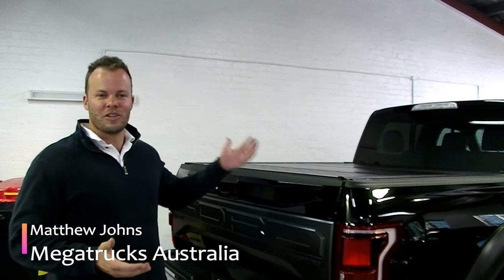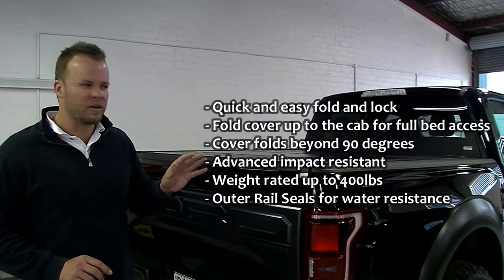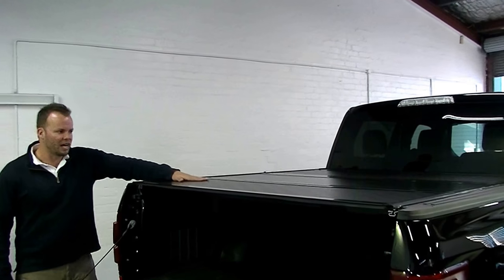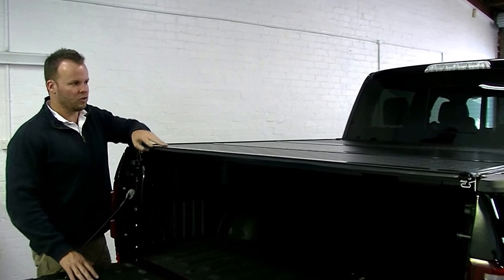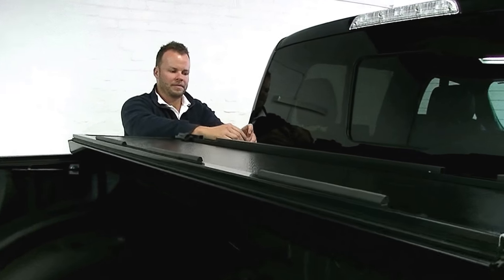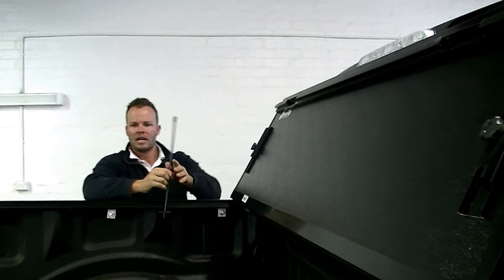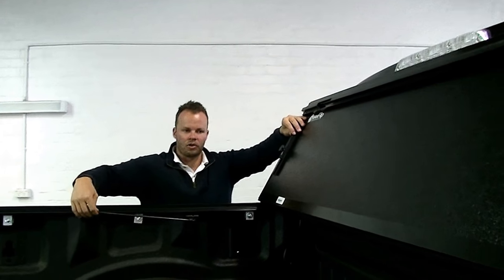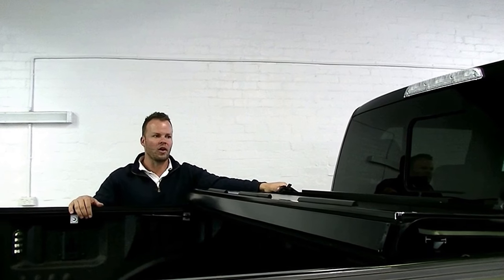F1 BAKFlip Tonneau Cover - MegaTrucks Australia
The BAKFlip F1 is BAK’s most advanced tonneau cover, perfect for truck owners who need an impact resistant, good looking and all season truck bed cover.  The dual-purpose F1 flips back for total bed access and rear window protection, whilst also folding forward and locking in place to keep your cargo secure.

The F1 tonneau cover stands out as being the most impact resistant hard folding truck bed cover from BAK industries. BAK takes a super-rigid EPS core, sandwiches it with fiberglass-reinforced polymer on top and an epoxy-coated aluminium on bottom. This makes the F1 35% stronger than its younger cousin, the BAK G2, and far superior to most tonneaus on the market.

• Advanced Impact Resistant
• Premium Density Solid EPS Foam Core
• Weight ated up to 400lbs
• Outer rail seals for 100% Water Resistance